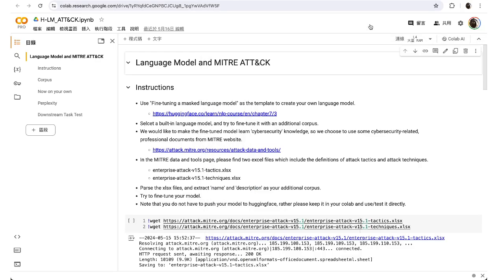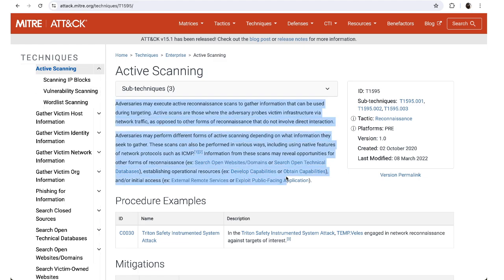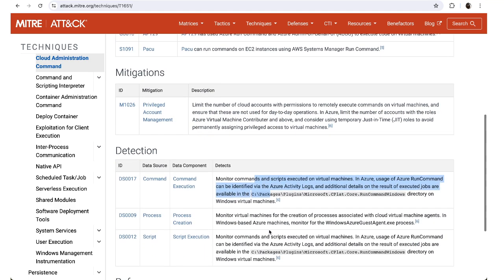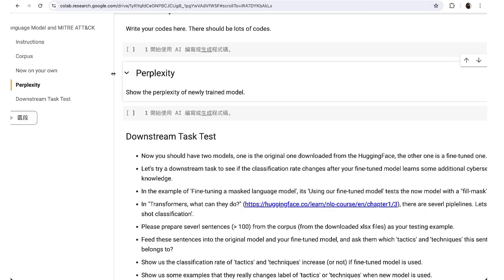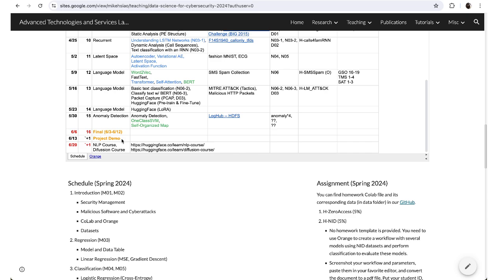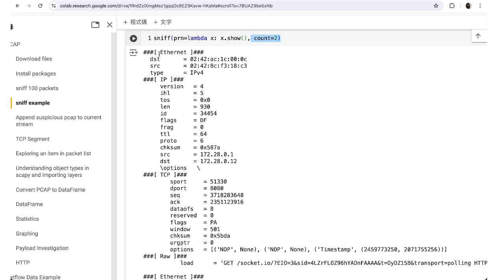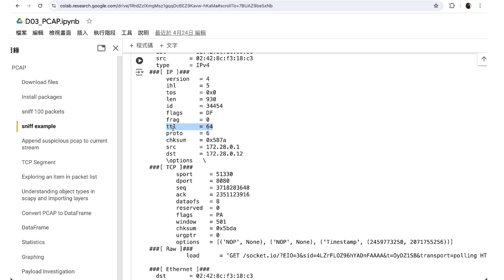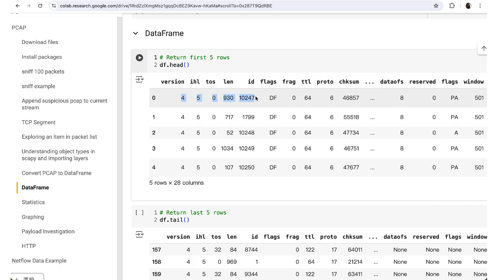[D4CS][24][EN] N06 H-LM_ATT&CK & D03 PCAP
Course: DS4CS
Chapter: N06 H-LM_ATT&CK & D03 PCAP
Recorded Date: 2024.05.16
Lecturer: Prof. Shun-Wen Hsiao